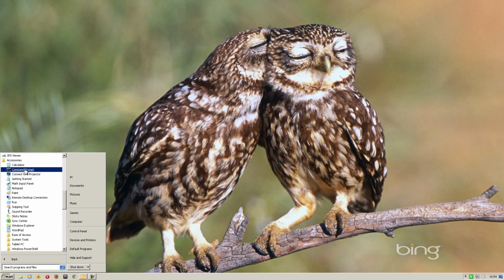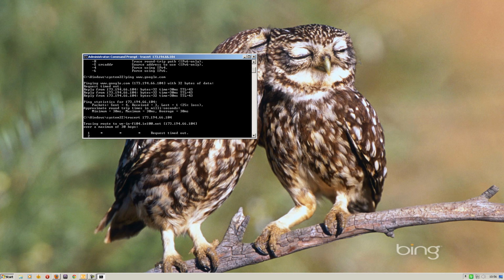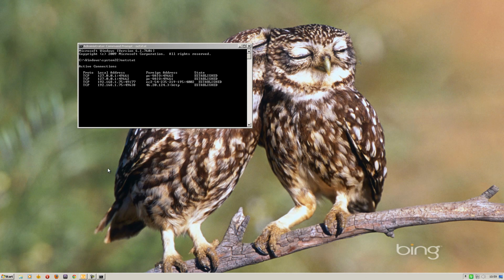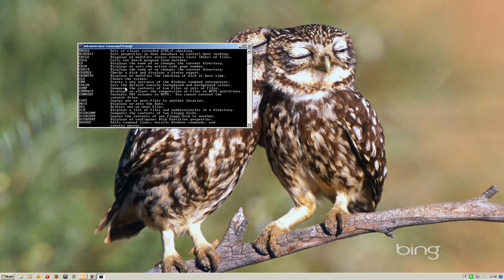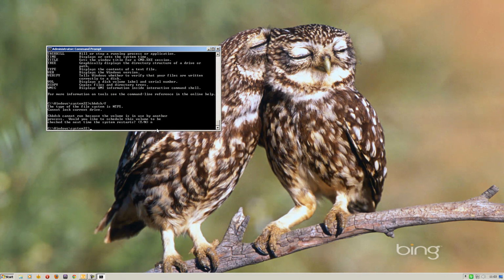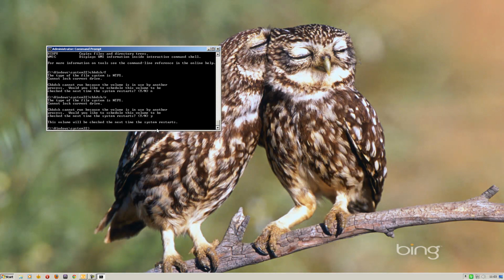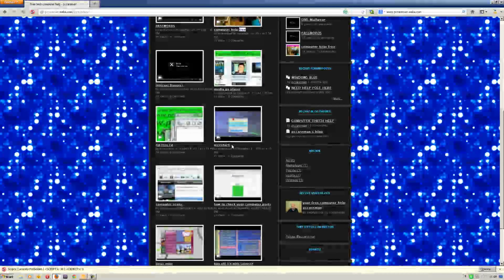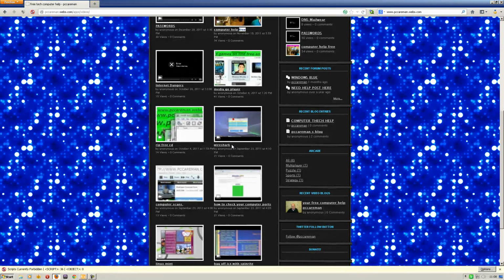CMD HACK S AND TRICK S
WINDOWS CMD HOW TO